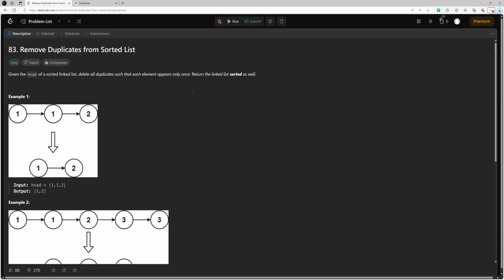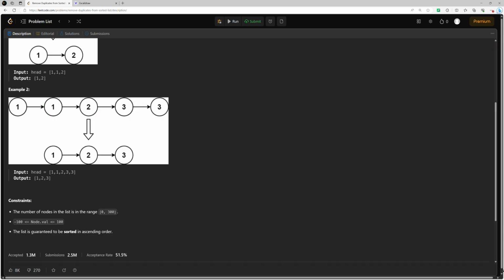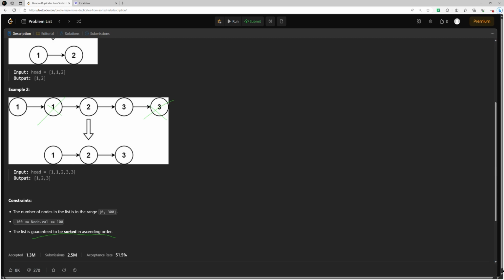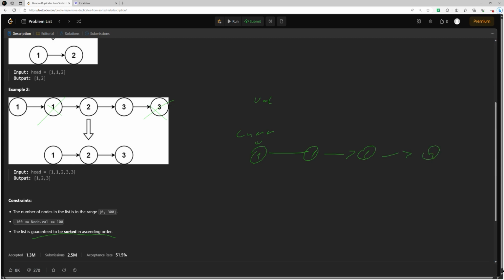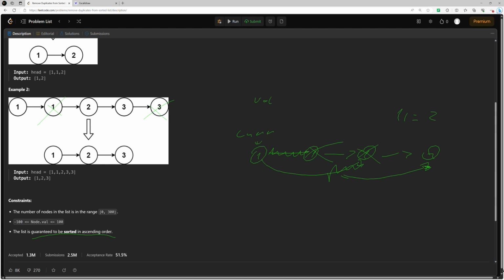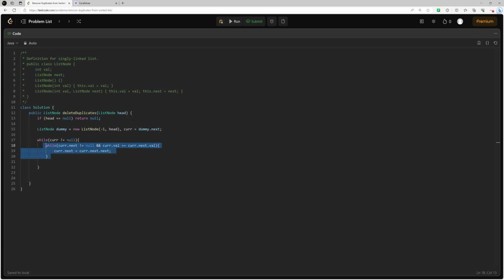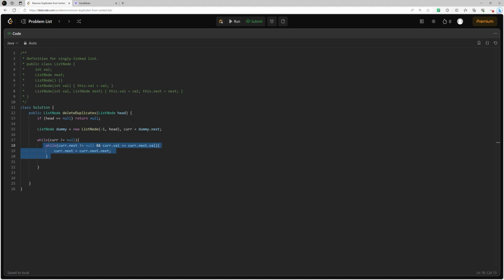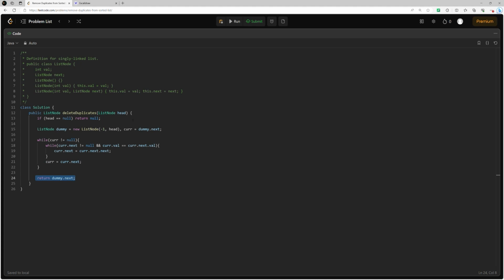Remove Duplicates from Sorted List - Leetcode 203